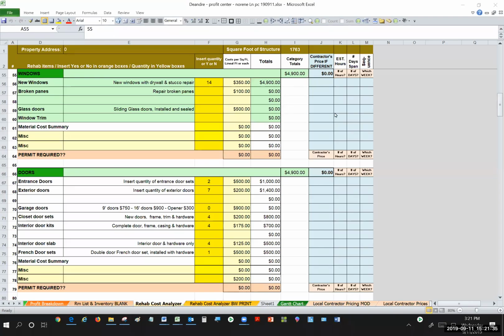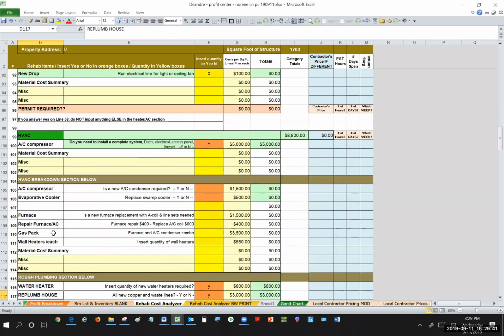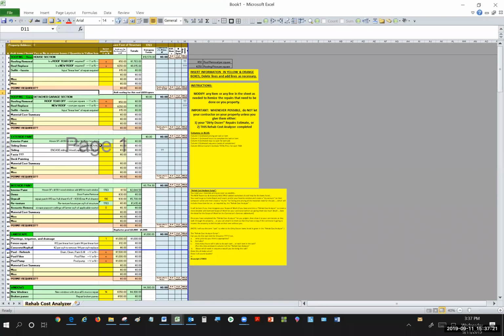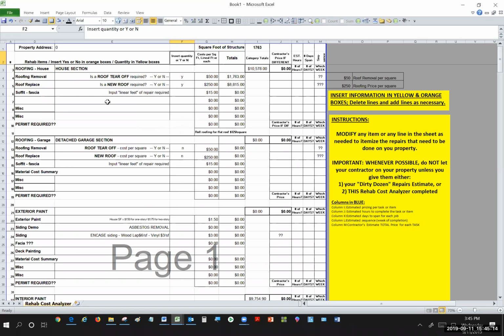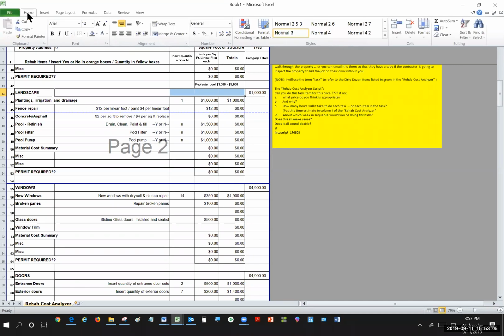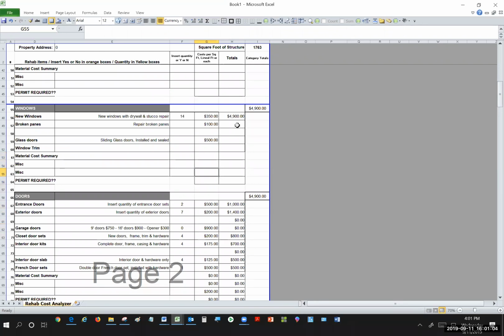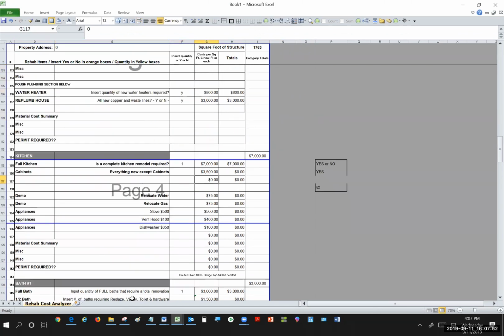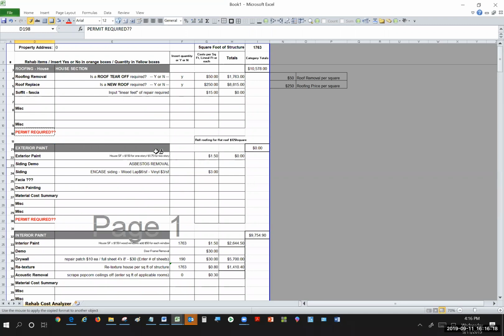REAL Prosperity™ - TUTORIAL for EXCEL: Formatting a Page with Colors INTO Blank & White PRINT (2019)